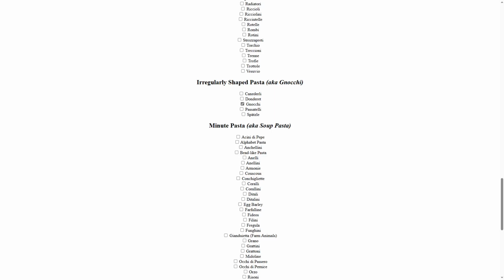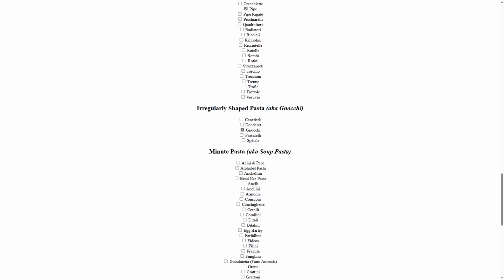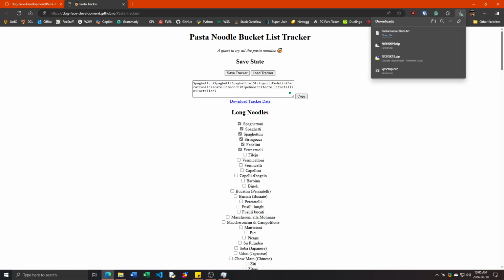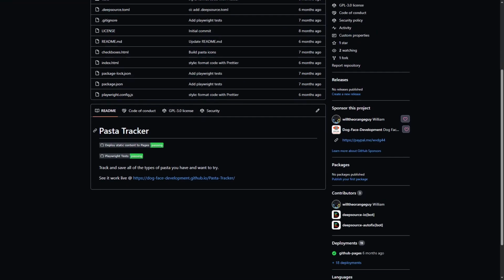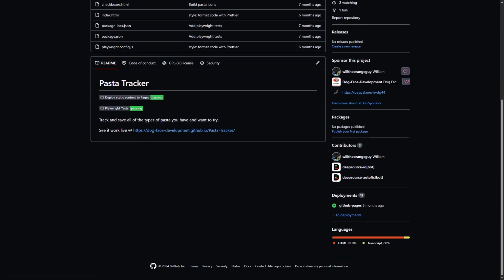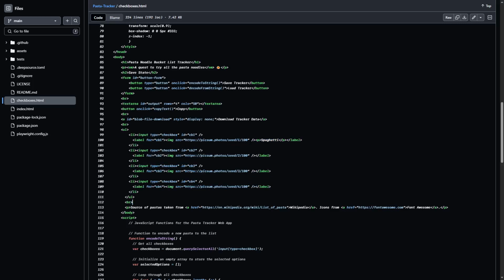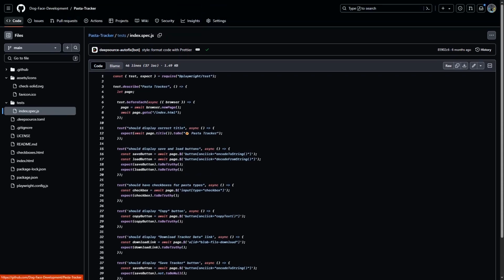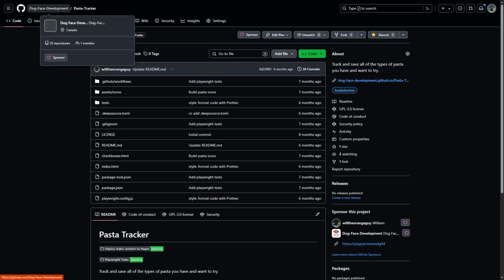Pasta Tracker Project Preview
Learn more about the Pasta Tracker Project on GitHub! See a preview of the project's features, and how you can use it to reach your pasta goals 🍝

See the preview of the Pasta Tracker live on the web

Track and save all of the types of pasta you have and want to try.